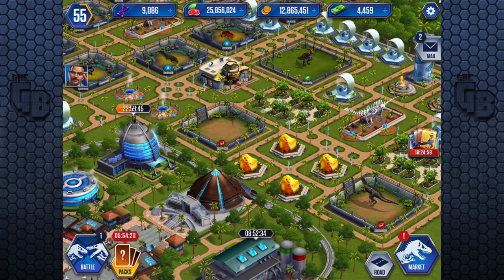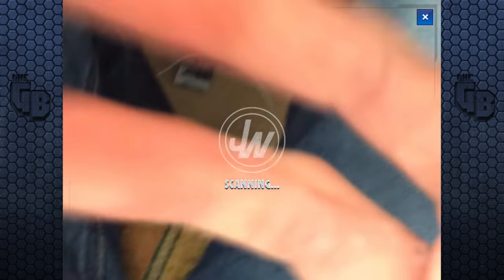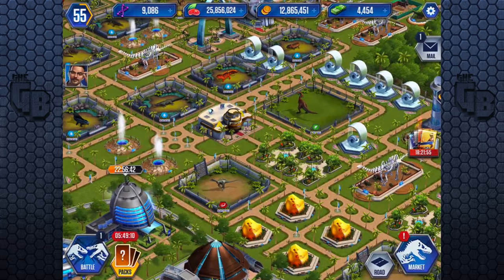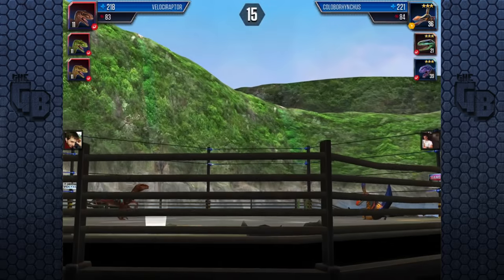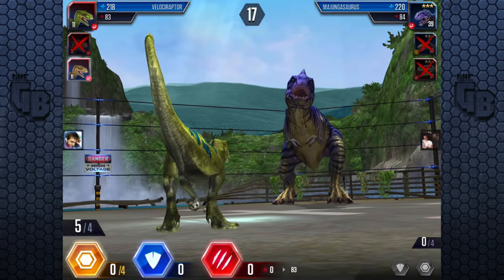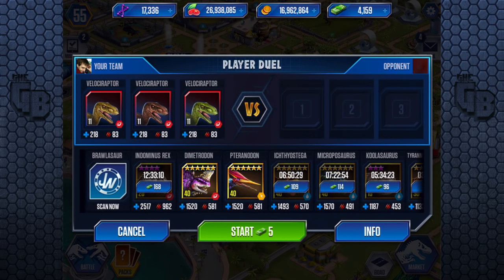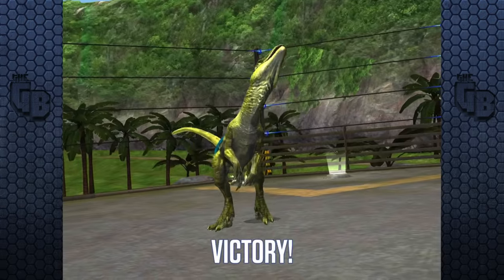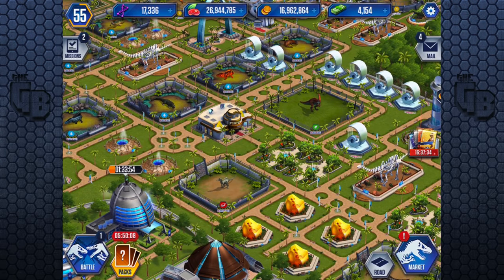Raptor Pack Brawlasaur GOLD RAPTOR!! || Jurassic World - The Game - Ep 101 HD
I still can't believe that theres a golden, shame about it's eyes but it looks so cool!